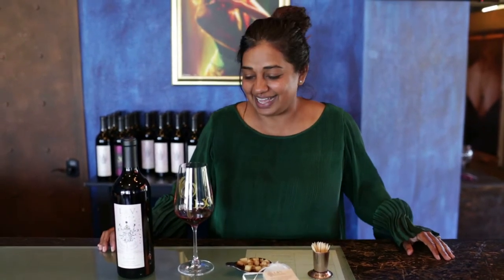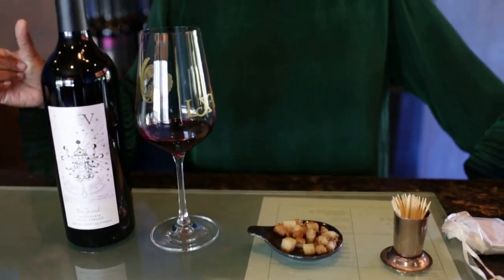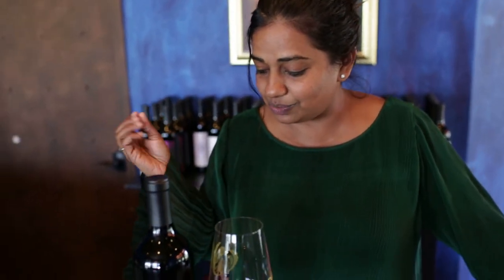2019 the Jewel & Wild Venus Spice Pairing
Neeta Mittal breaking down our 2019 the Jewel (74% Sangiovese - 26% Petit Verdot) & our LXV Wild Venus Spice Blend.